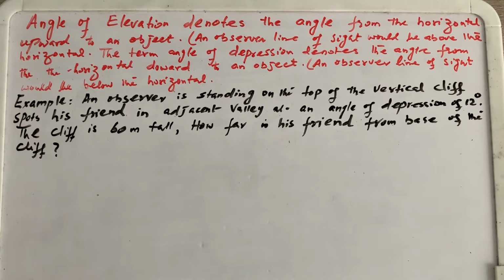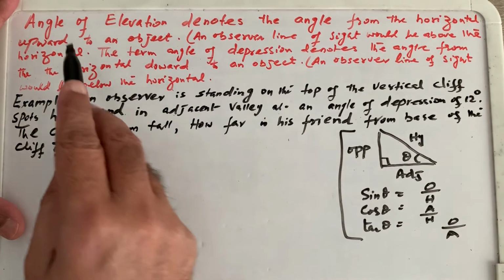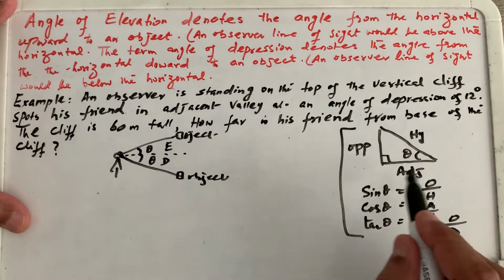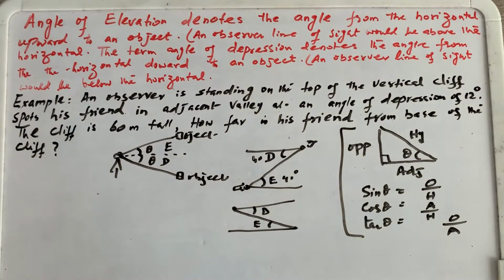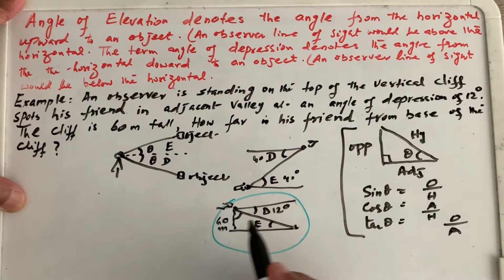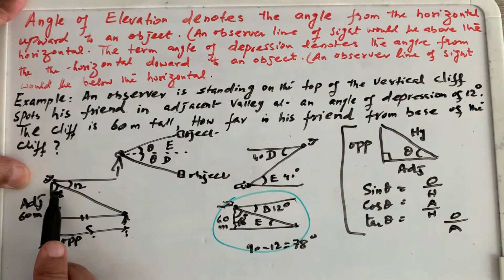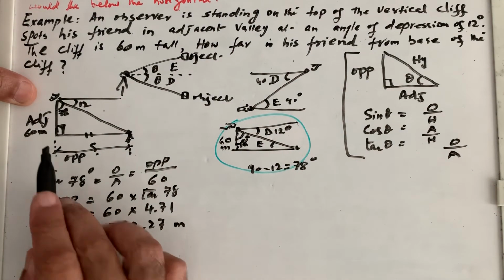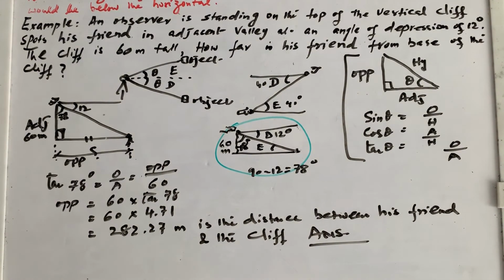Application of Trigonometric functions using Angle of Elevation and Angle of Depression for Grade 10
Angle of Elevation and angle of depression, Definition and example. Drawing diagram for the required triangle before using trigonometric ratio Sine, Cosine and tangent.